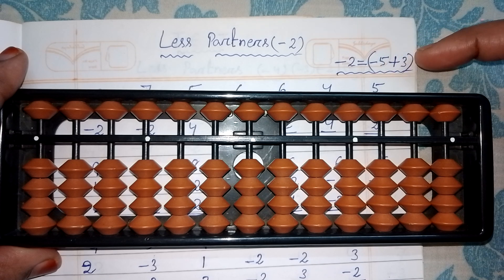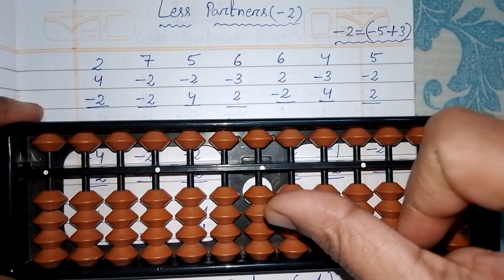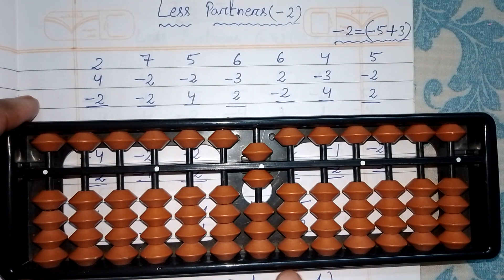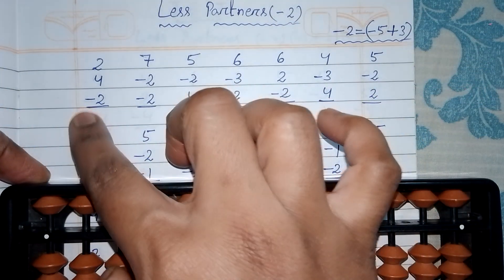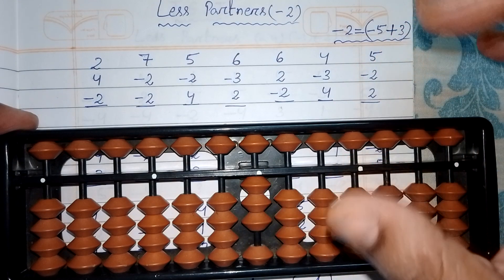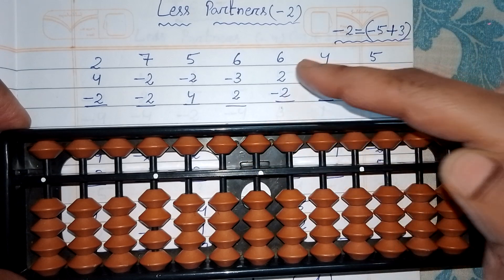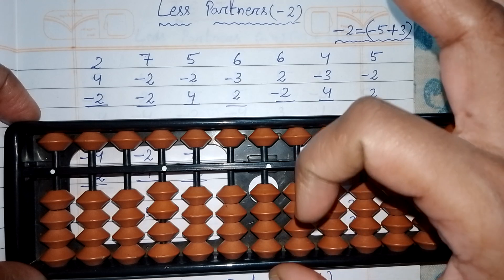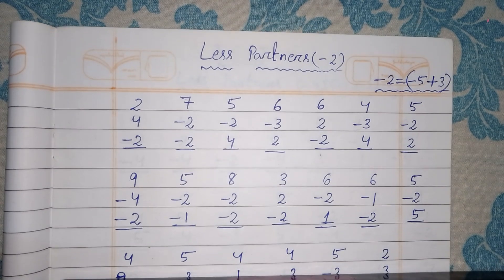Less partner (-2) on Abacus tool in English || sanvi574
your queries...

how to do less partner (-2) on abacus tool in English
what is less partners (-2) on abacus tool
how to solve less partner on abacus tool
single digits on abacus tool
using less partner on abacus
less partner (-2) on abacus

i also explain in Hindi language too, please watch in my playlist...